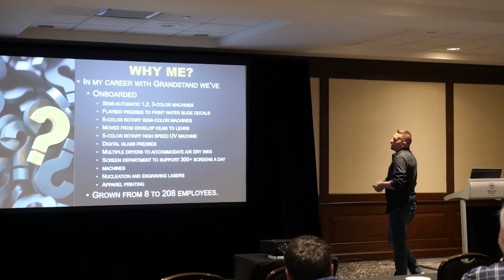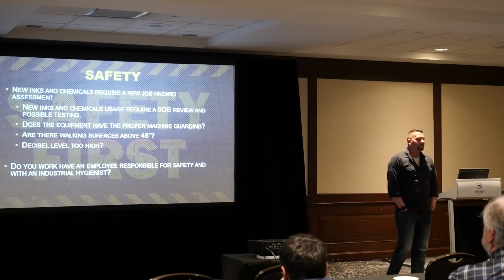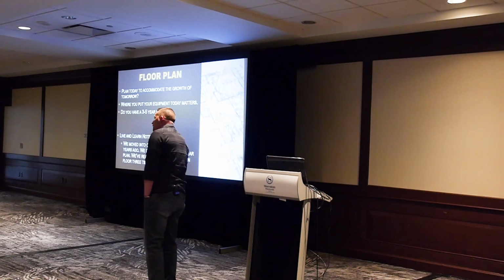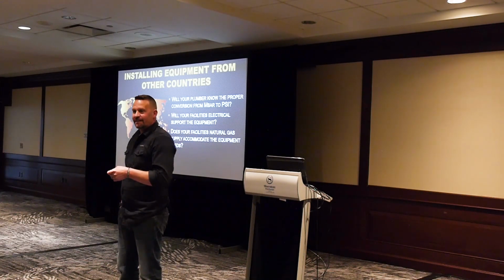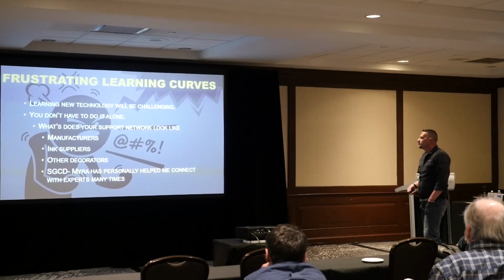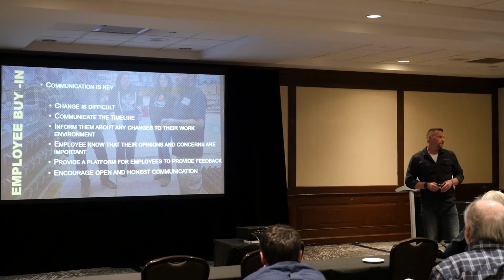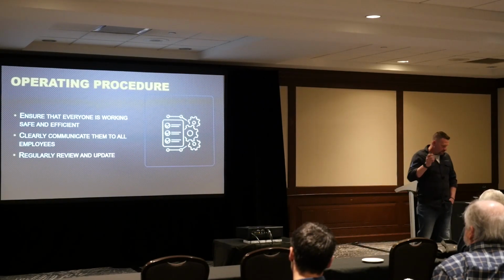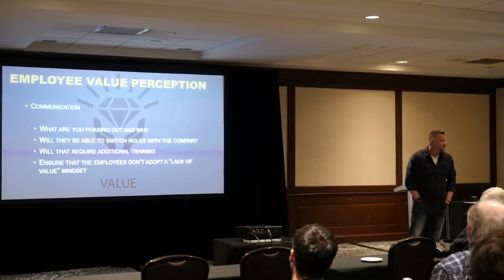Nevin White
Nevin White Decorating presentation